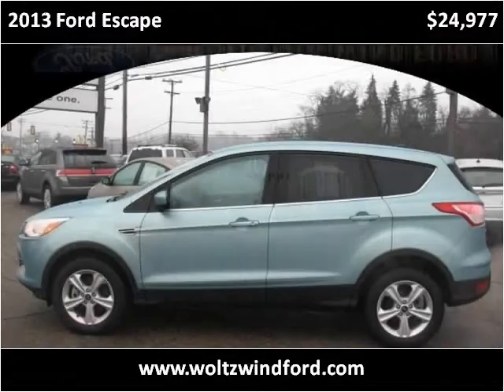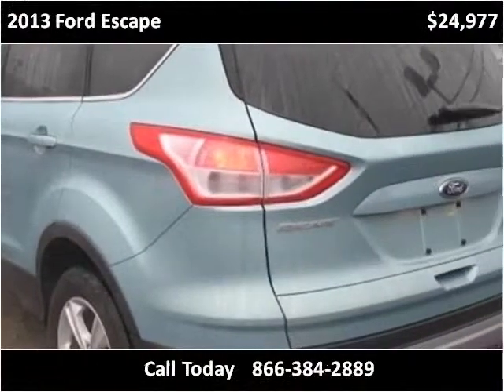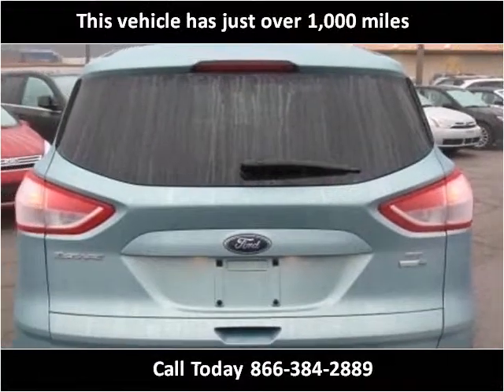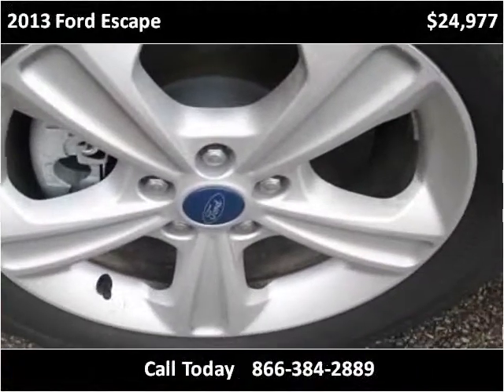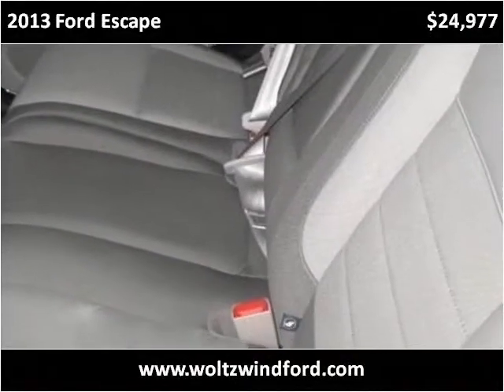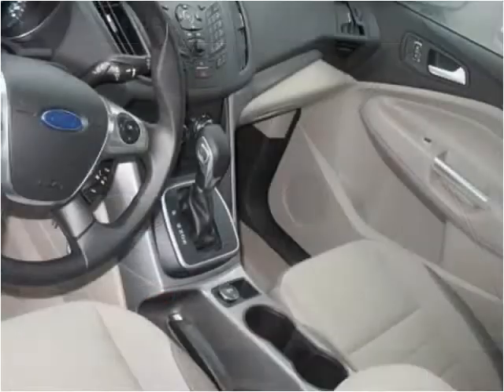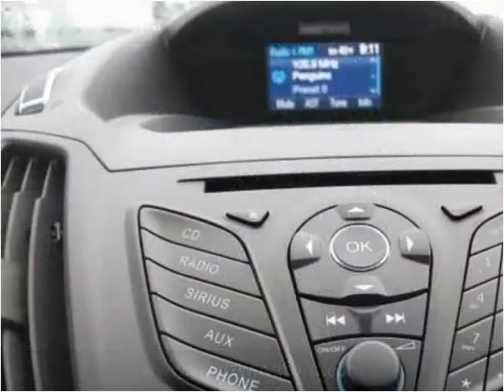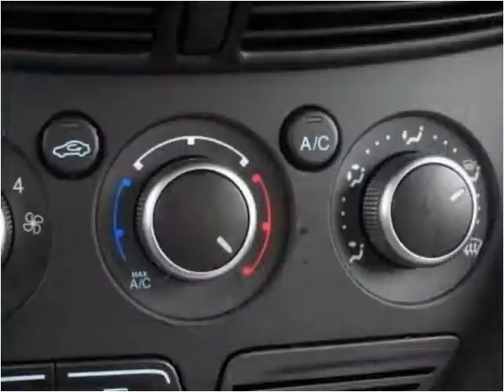2013 Ford Escape Used Cars Pittsburgh PA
This 2013 Ford Escape is available from Woltz & Wind Ford.